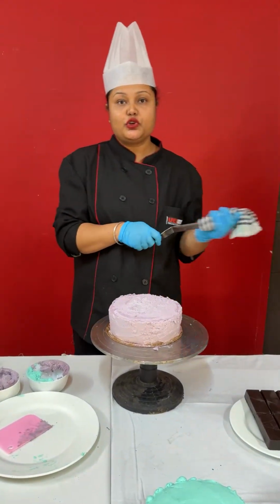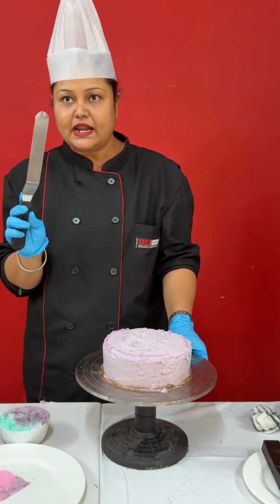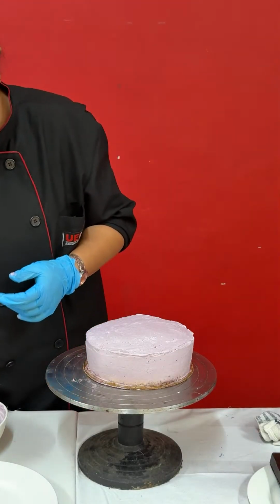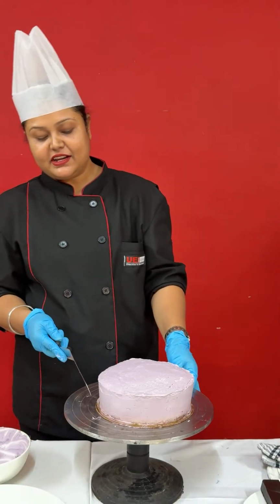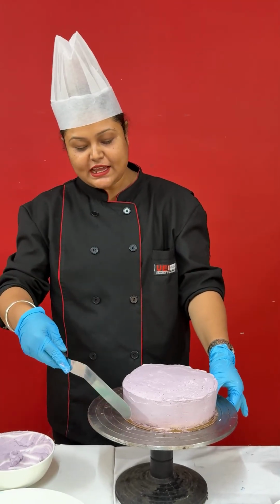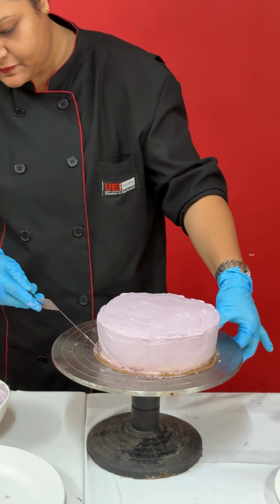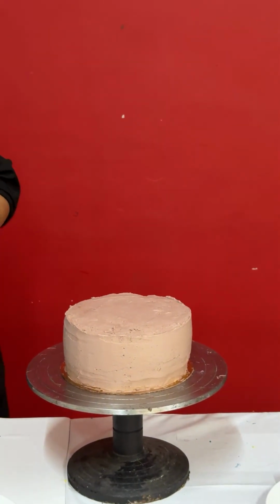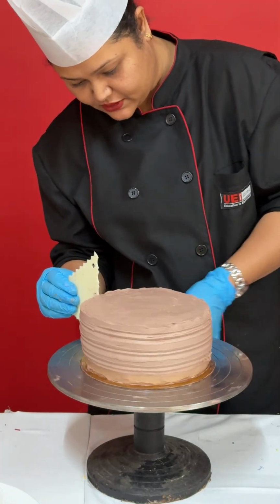Master the Art of Cake Frosting | UEI Global Online Workshop with Aishwarya Jha 🎂✨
Join us for an exciting Online Workshop on Frosting Techniques for Cakes with our talented Aishwarya Jha, Faculty at UEI Global. 🎂👩‍🍳

Discover how to create beautiful, professional cake designs that taste as delightful as they look! From smooth finishes to decorative swirls, learn insider tips and tricks to make your cakes a masterpiece. 😍

✨ What You’ll Learn:
✅ Perfect frosting consistency & textures
✅ Smooth & clean cake finishing
✅ Decorative piping & swirls
✅ Professional presentation tips

Don’t miss this sweet opportunity to level up your baking skills! 🍫🍒